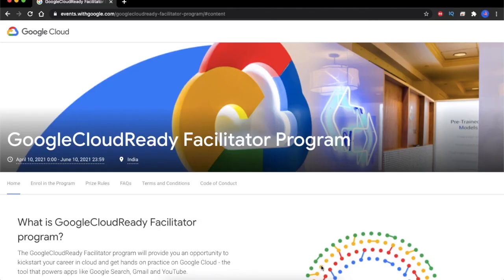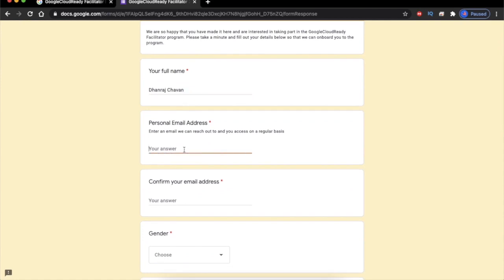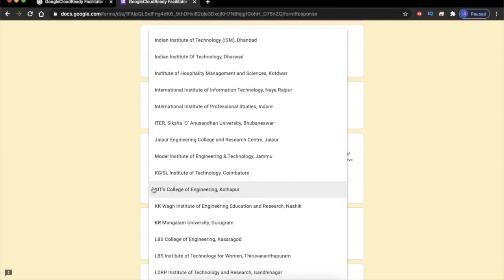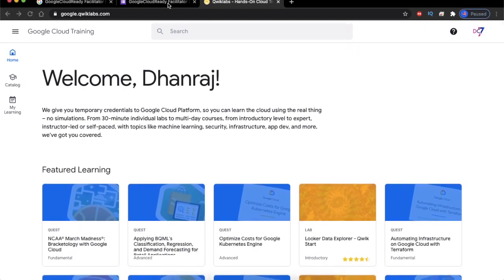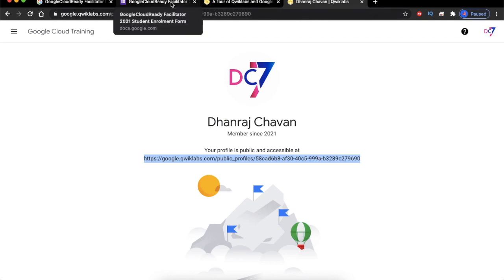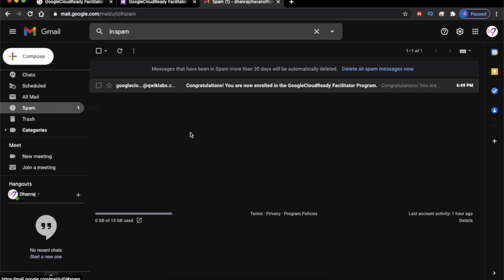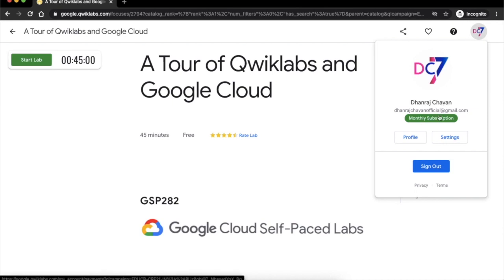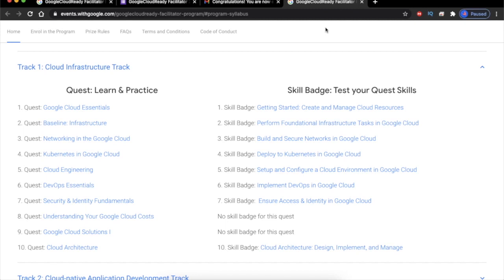Complete Guide for GoogleCloudReady Student Enrolment 2021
👋 Hey everyone!

Are you interested in kick-starting your career in Cloud while along the way earn some exciting Google Cloud goodies 🤩?

Then enroll in the GoogleCloudReady Facilitator program now! 🔥

🔰 While filling out the form kindly follow the instructions:

⭕️ Just select our institute - “ KIT's College of Engineering, Kolhapur “ as the referrer institution so that we can help you :)

See you in the Cloud ☁️
- Team G-Cloud Facilitators KITCOEK